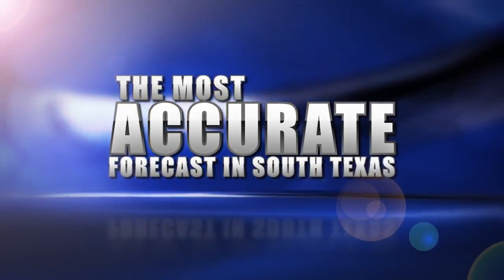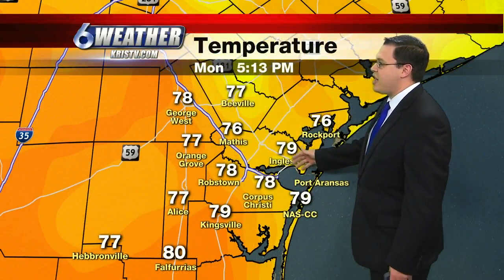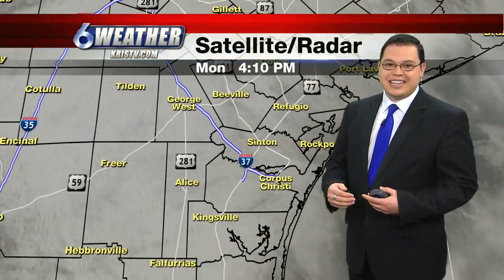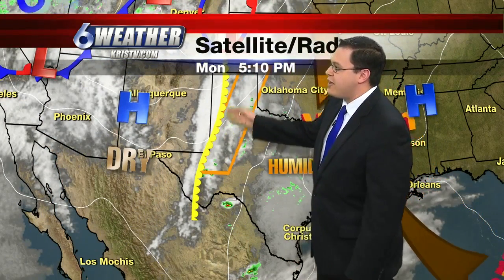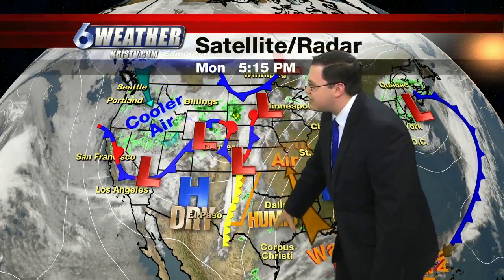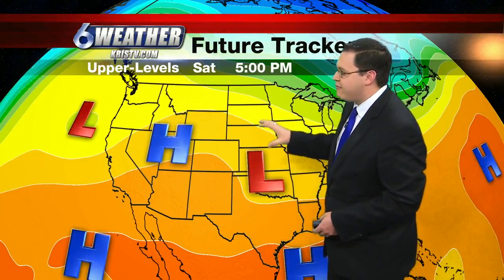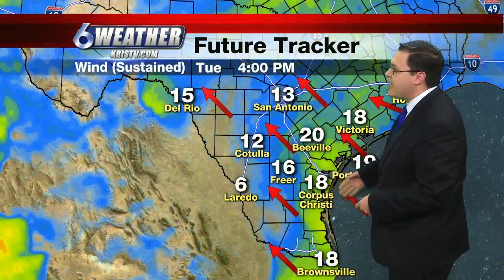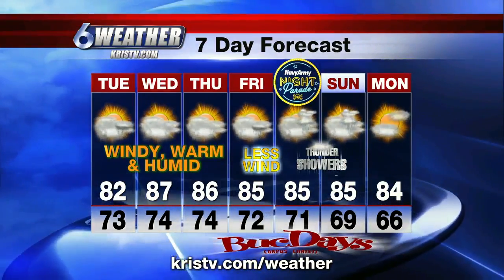Monday 5PM Forecast 4/30/18